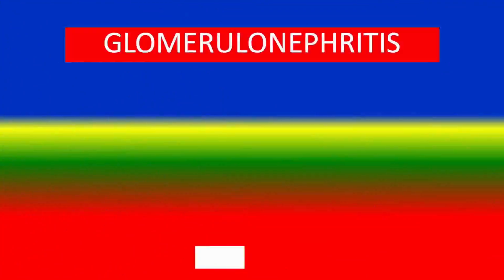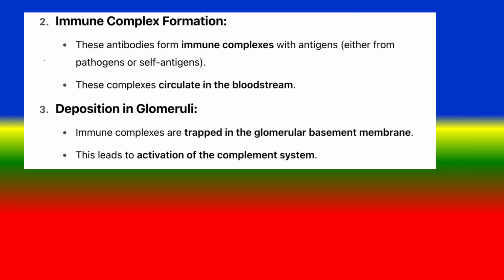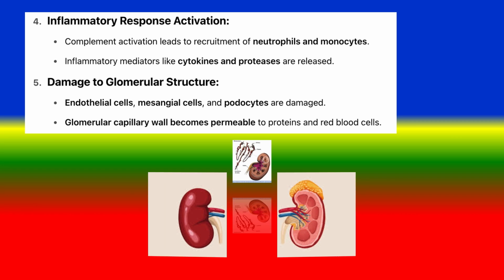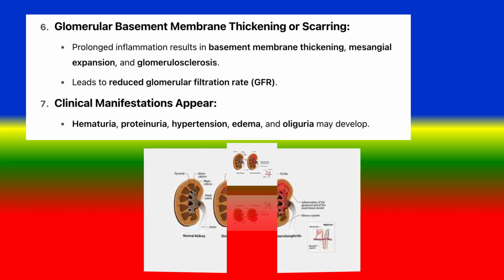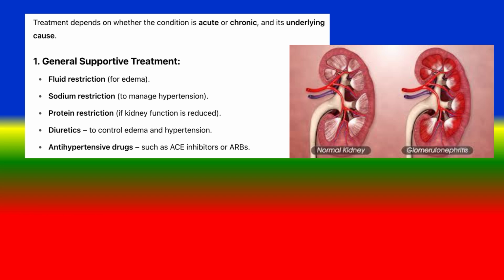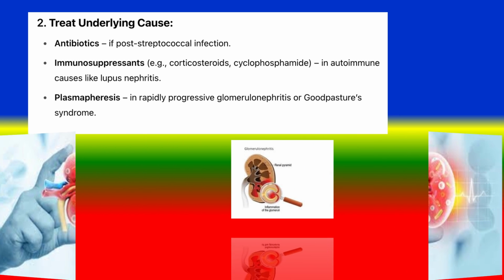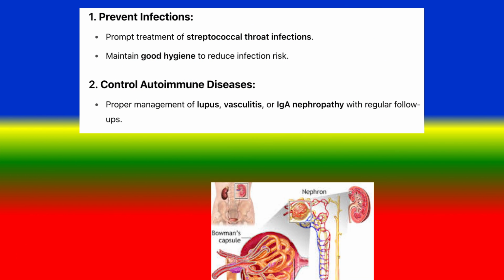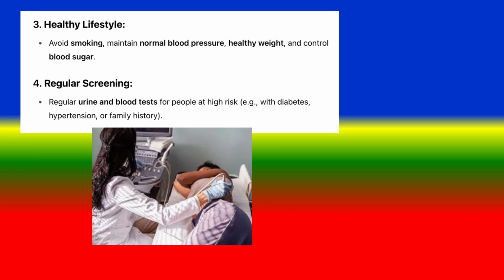GLOMERULONEPHRITIS - Pathophysiology step by step process , treatment and prevention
Glomerulonephritis is caused by immune complex deposition in the glomeruli, triggering inflammation, glomerular damage, and impaired filtration leading to hematuria, proteinuria, and hypertension. Treatment includes controlling the underlying cause with antibiotics or immunosuppressants, managing symptoms with diuretics and antihypertensives, and preventing progression through infection control and lifestyle modification.
PATHOPHYSIOLOGY – STEP-BY-STEP PROCESS - 0:15
TREATMENT 1:41
PREVENTION  2:36